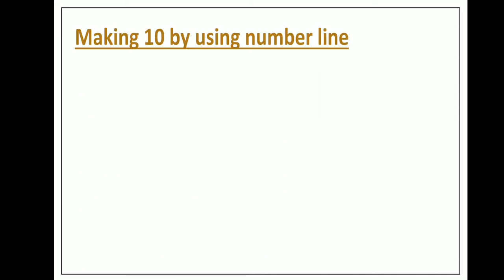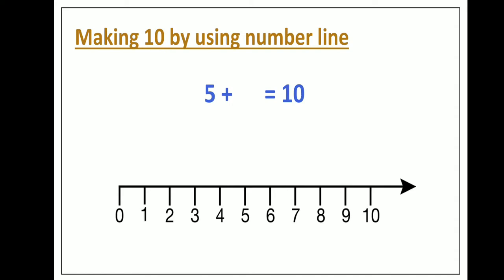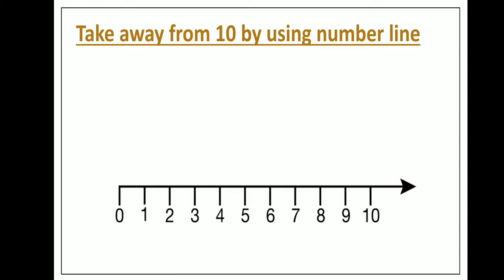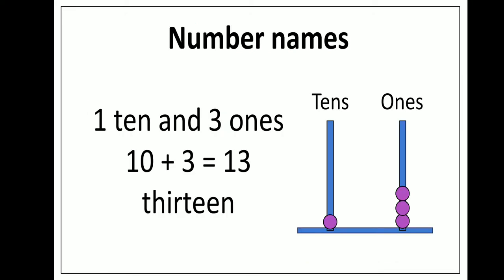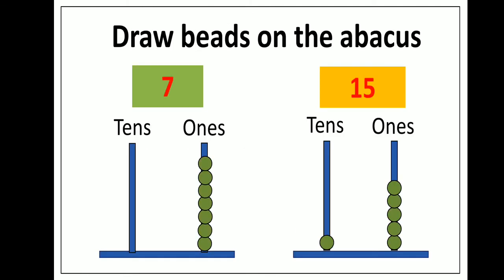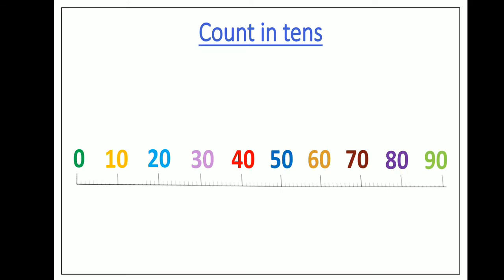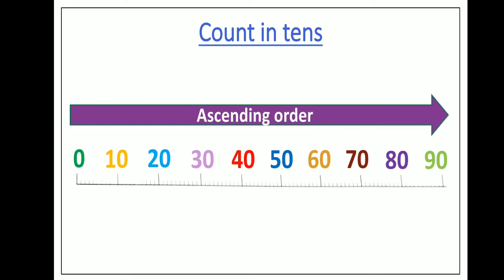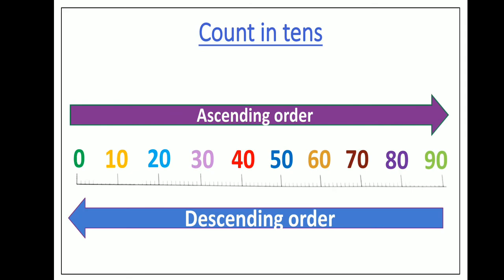Metropolitan School May Session 3 Class 1 Math Lesson